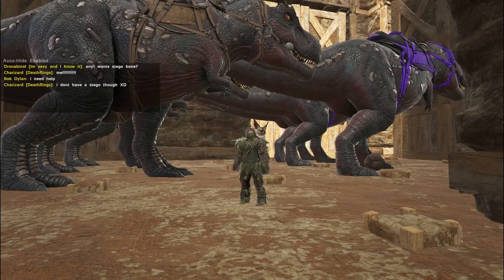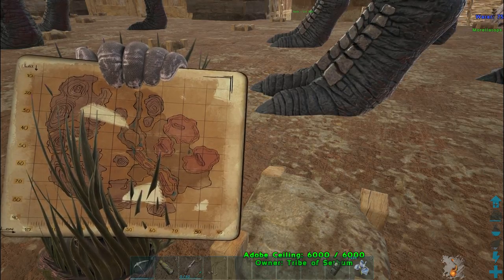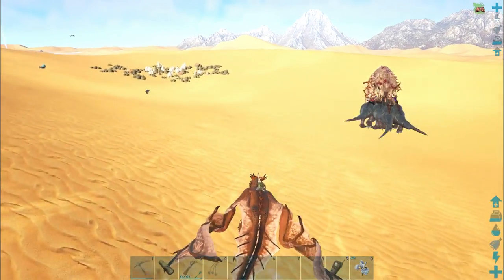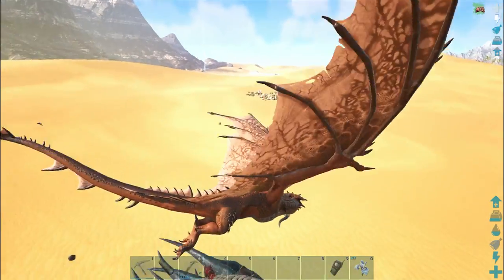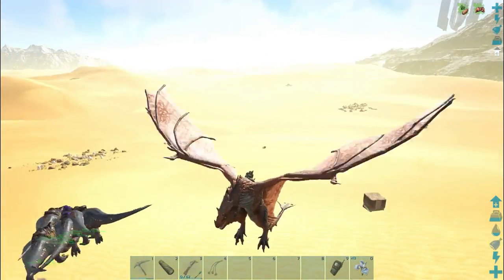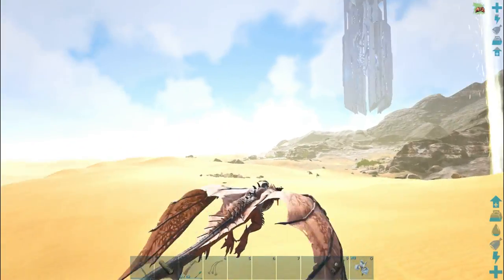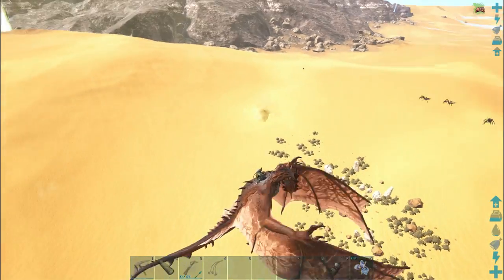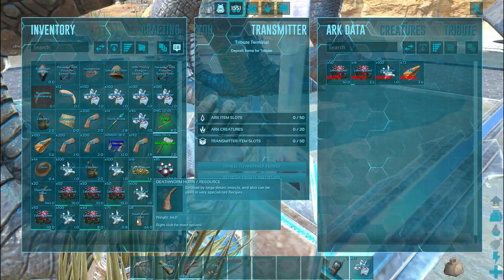BEST WAY TO GATHER BLACK PEARLS and Deathworms Horns On Scorched Earth (Official)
In this video I'm going to show you how to farm BLACK PEARLS by farming Deathworms on Scorched Earth and where to find them. Through this method you will be swimming in BLACK PEARLS in no time and it's much easier than attempting it on the Island.

Processor: AMD FX - 8350 Eight -Core @ 4GHz
RAM: 32 GB
Power Supply: Ace ATX power Supply @ 750 Watts
Motherboard: Asus 970 Pro Gaming Aura
Graphics Card: Radeon RX 460 4GB GDDR 5